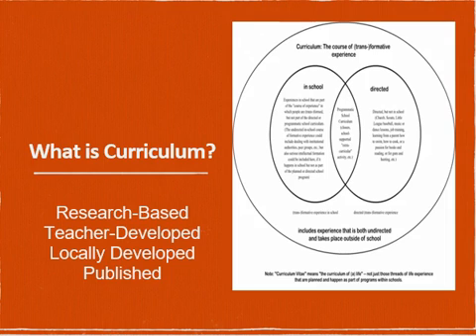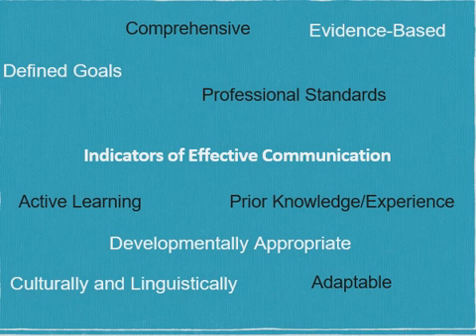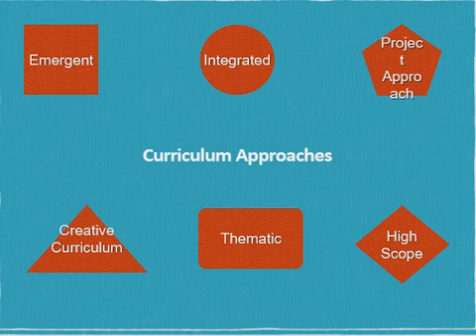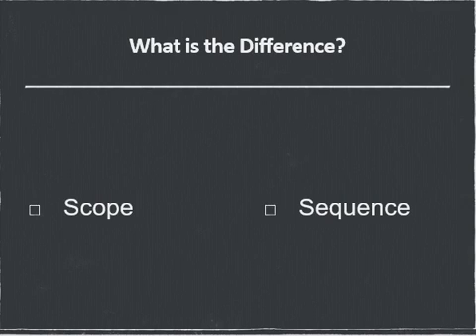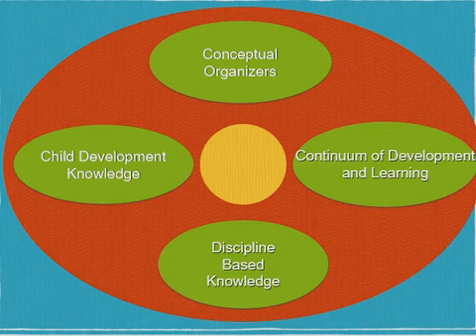ED102 Chapter 10 Lecture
Chapter lectuere for chpater 10.